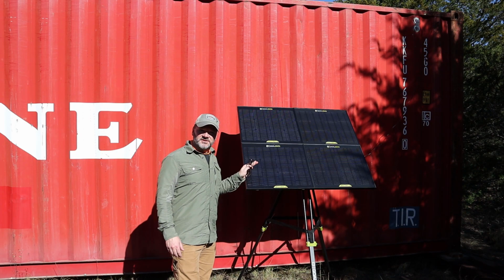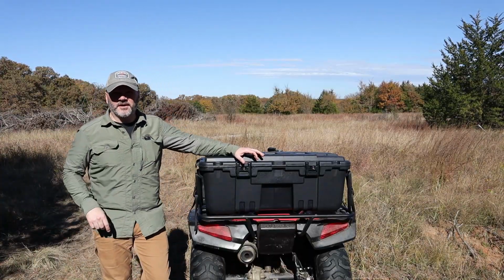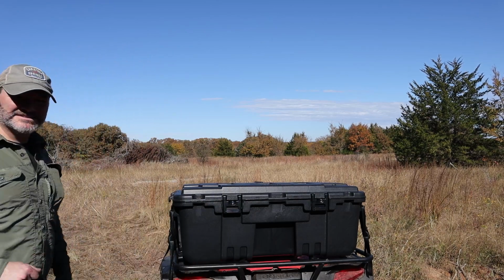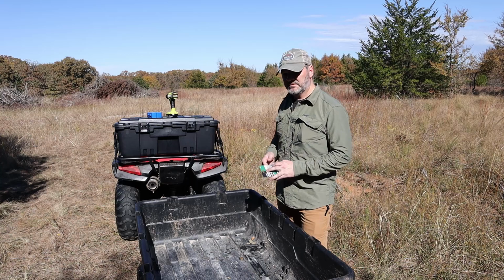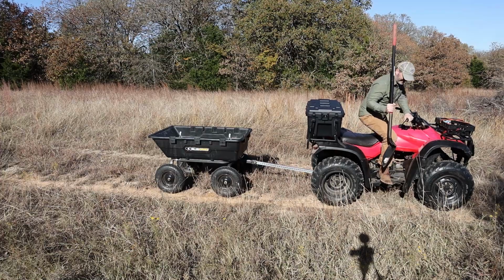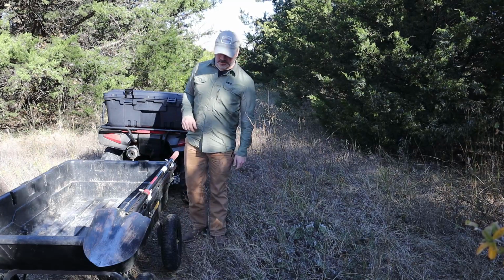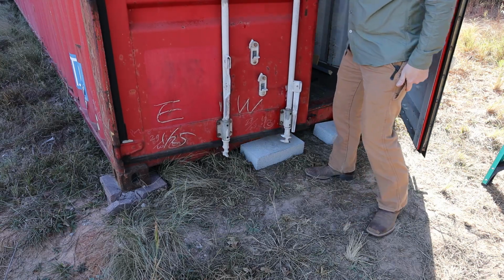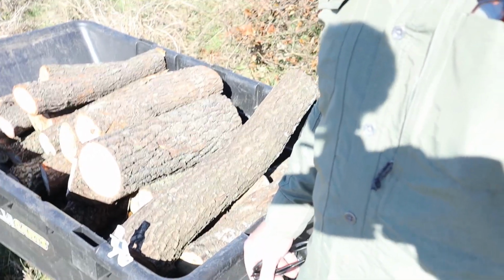Getting Things Accomplished at our Off-Grid Property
Today I start by knocking out the four chores that I failed to complete last week:  hooking up the solar system at our shipping container, creating a burn barrel, attaching the storage bin to the back of the ATV, and sanding the toggles of the shipping container doors.

I then move on to clearing out prickly pear cactus from our ATV trail.  This allowed me the chance to test out my idea for attaching the shovel to the Gorilla Cart.

After placing the cactus in the burn barrel, I do some more clearing of trees on the ATV trail that goes to our bell tent platforms.  Our new 40v Ryobi pole saw worked great for getting those higher limbs, as well as cutting the scrub brush and small trees at ground level.

I then cut up some firewood, before heading out to do some exploring.  All in all, it was a fantastic day at our off-grid property!

Spring Clamps

About us: We're biological brothers that lived a large portion of our lives separate without even knowing one another existed.  Now we've bought land together!